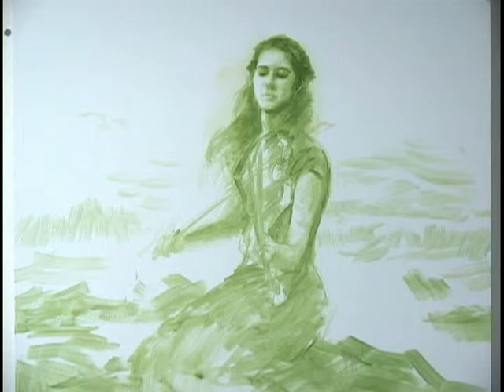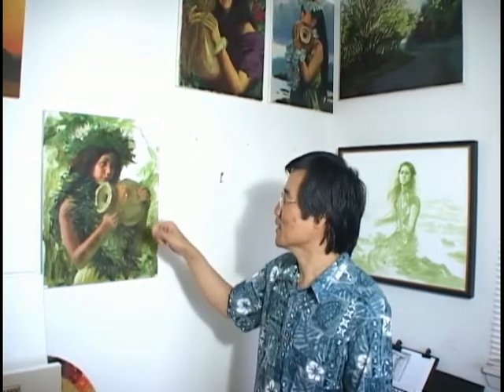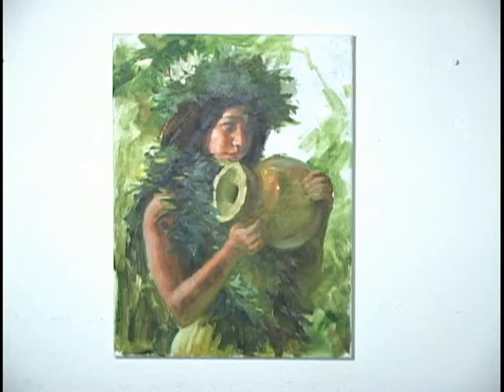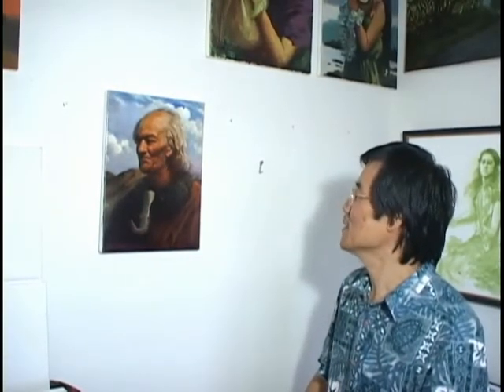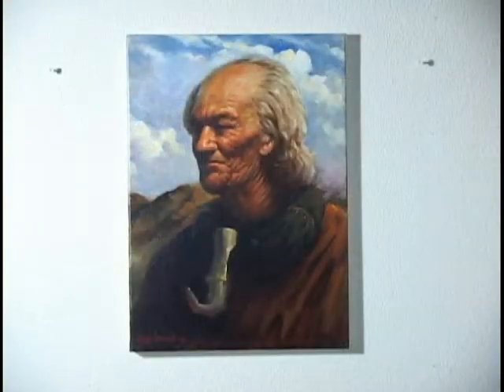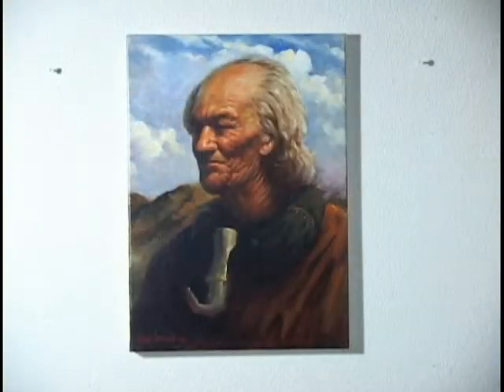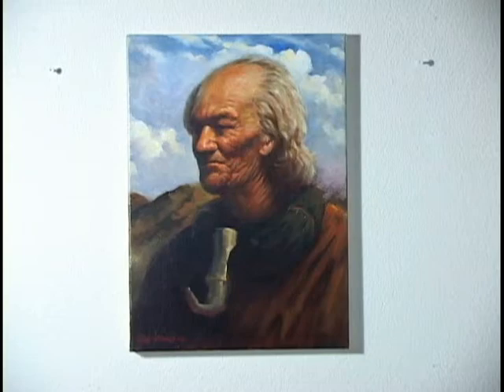Tom Tong's Art - Segment 7 - Tom's Studio, painting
Tom Tong's Art  - Segment 7  - Tom's Studio